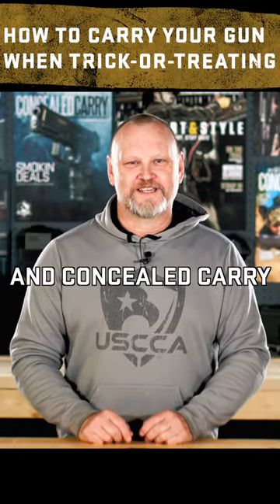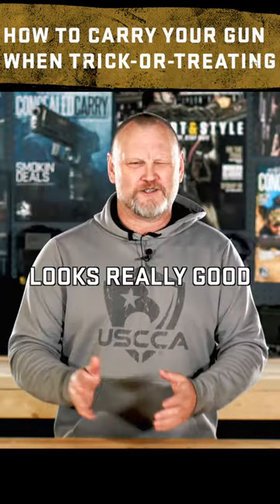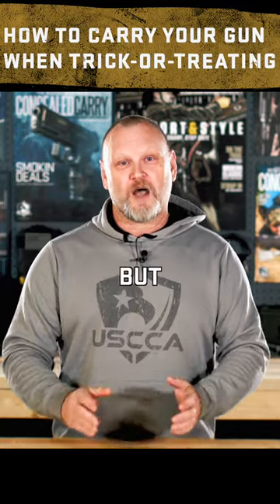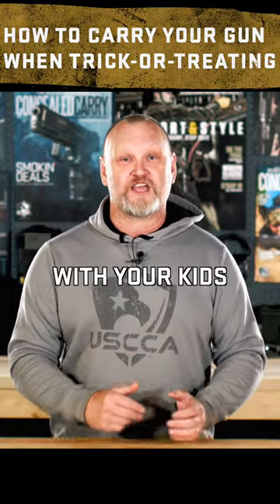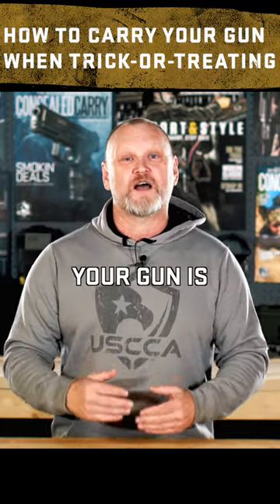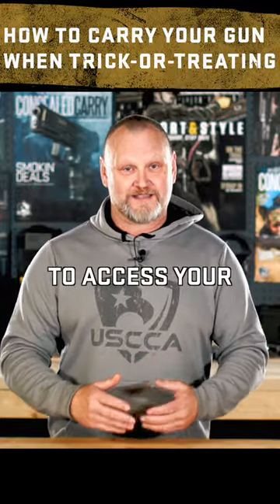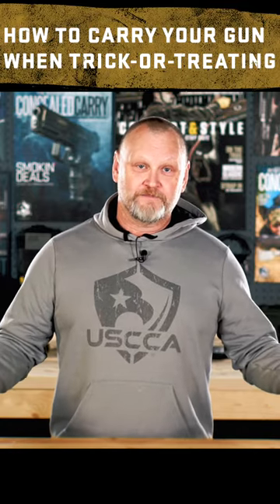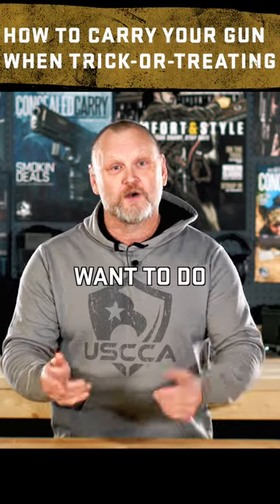Carry concealed while trick-or-treating? (DO THIS)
Should You Carry a Gun While Trick-Or-Treating? (DO THIS)

[URGENT] Attention Gun Owners:
Want the same peace of mind enjoyed by hundreds of thousands of responsibly armed Americans like you?

Already a Member? You could be earning BIG rewards!
Invite a new member to join the USCCA and you will get a FREE $200 USCCA store credit* when they join. Easily invite friends to join from your secure member account OR send them this

*USCCA referral program credits can only be used at the USCCA.com Store, to be redeemed for up to $200 in USCCA products. Referral credits have no cash value.